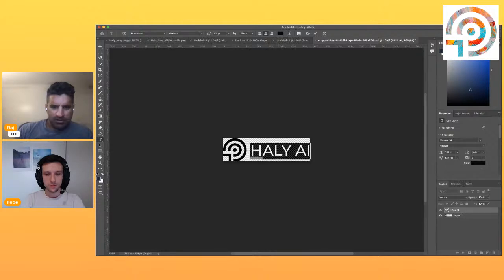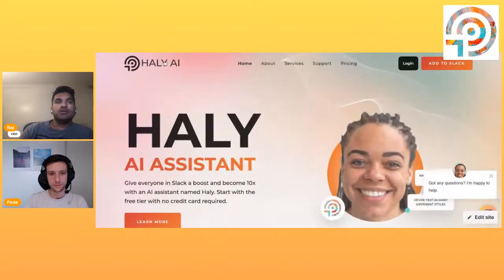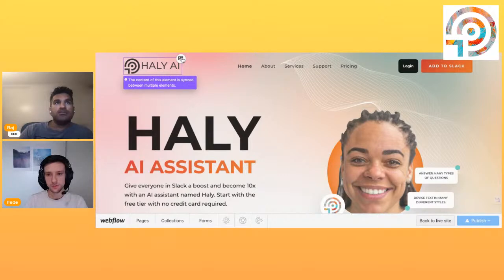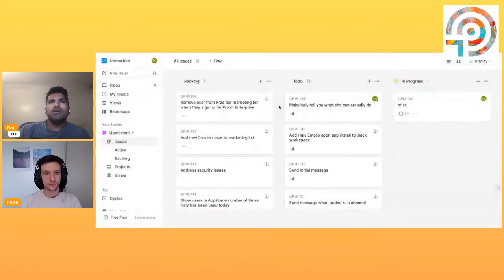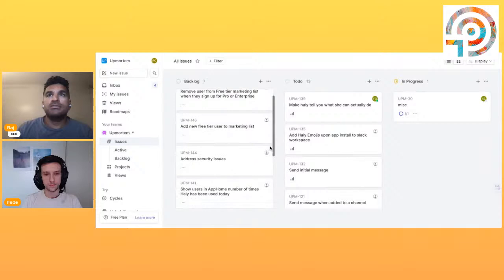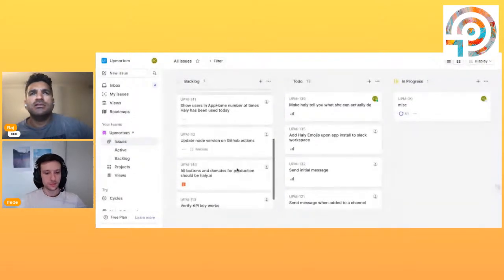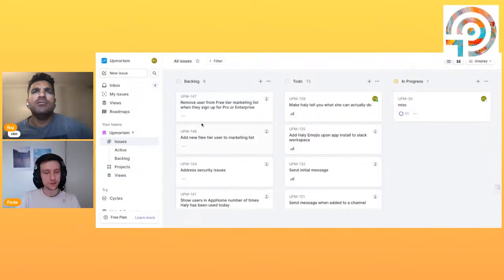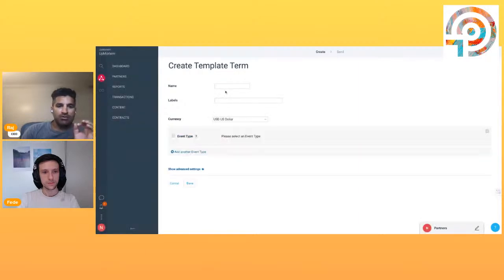One on One with Fede and standup